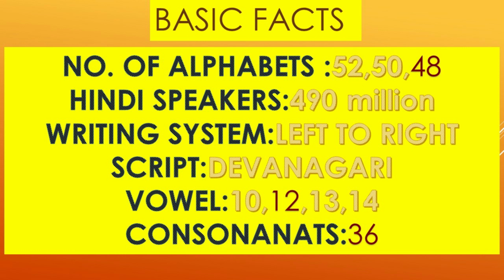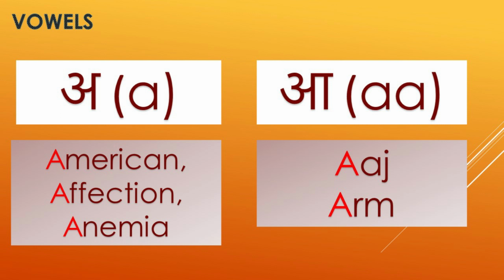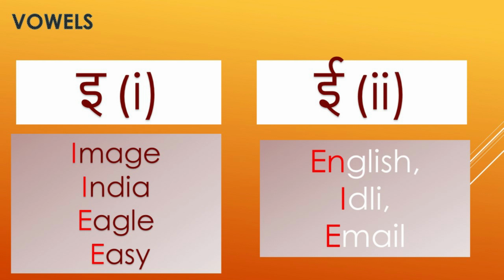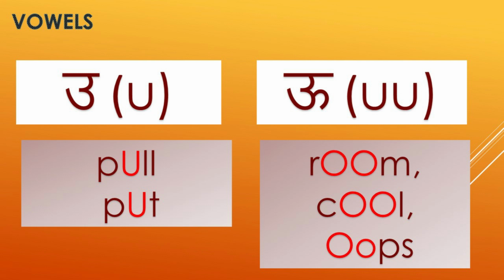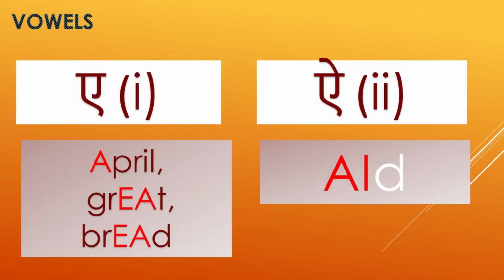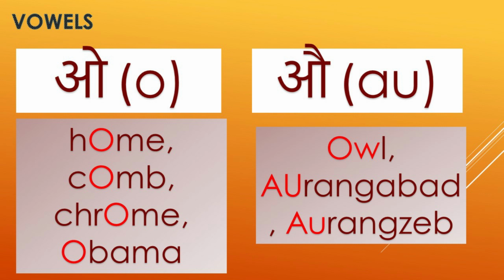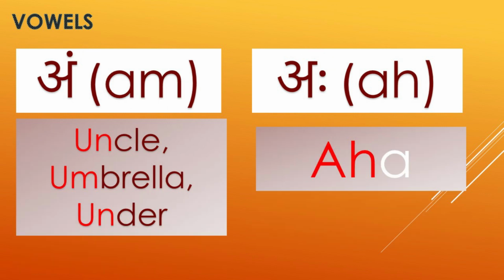ALL VOWELS OF HINDI THROUGH ENGLISH 2020/LEARN DEVANAGARI SCRIPT | BY WORLD A JUNGLE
LEARN TO READ & WRITE HINDI ALPHABETS PART 1
LEARN HINDI THROUGH ENGLISH LANGUAGE FOR BEGINNERS,basic hindi
THIS VIDEO INCLUDES 13 VOWELS WHICH THEY TEACH INDIAN KIDS IN SCHOOLS
HEADPHONES RECOMMENDED
world a jungleWORLD A JUNGLE